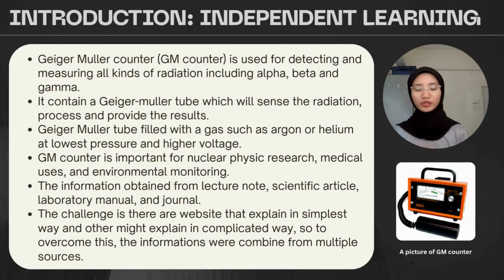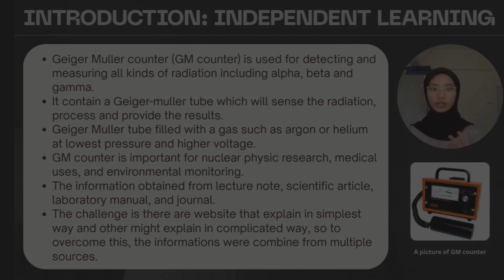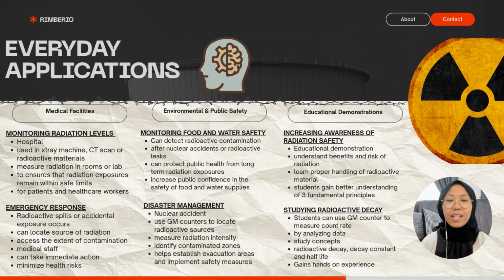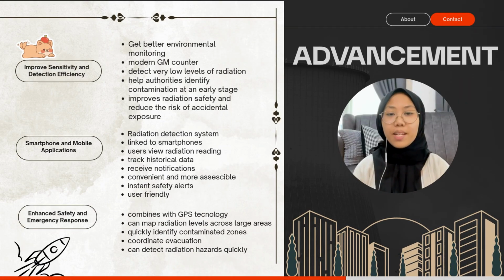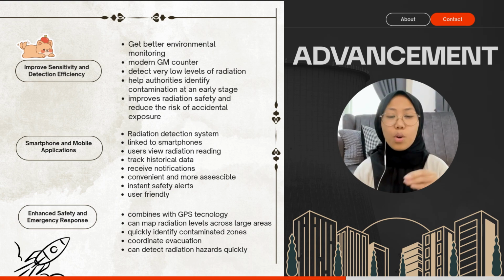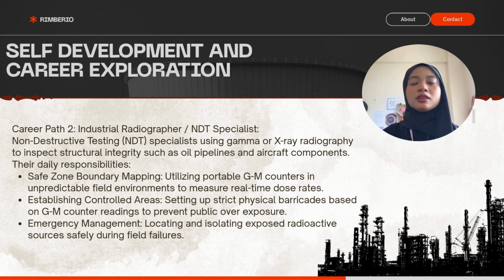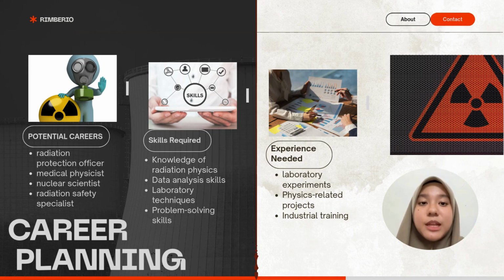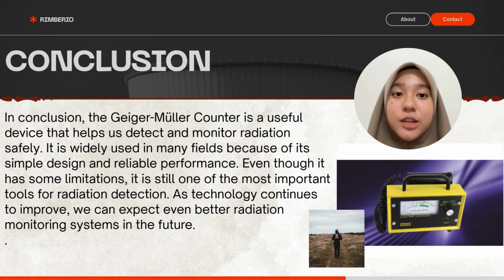PHY310: GM COUNTER FOR RADIATION DETECTOR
COURSE:
PHY310

CLASS:
A4AS1204_13

GROUP MEMBER:
FARAH BATRISYIA BINTI MOHD KHAIRUL (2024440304)
FATINAH MAHIRAH BINTI HASWANORRIZAM (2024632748)
IRDINA BATRISYIA BINTI SAUPI (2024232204)
NUR AINAA NADIAH BINTI FADZIL FAIRUZ (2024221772)
NUR ALEESYA MAISARA BINTI AHMAD FAKHRUROZI (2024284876)